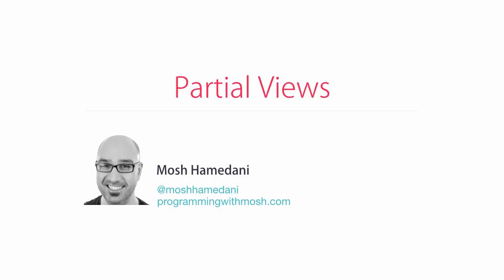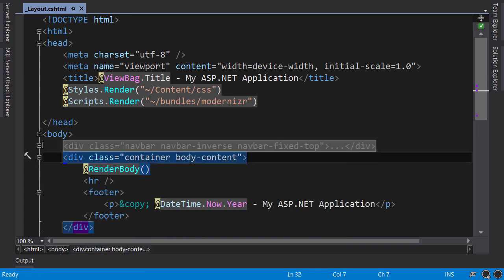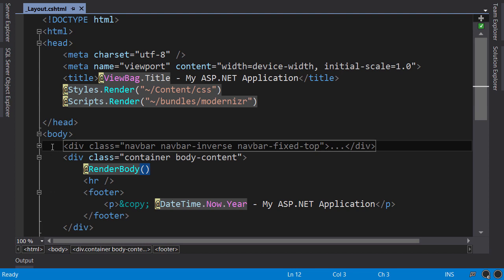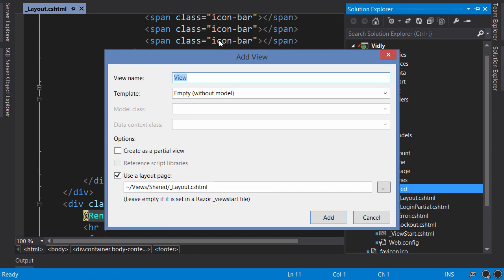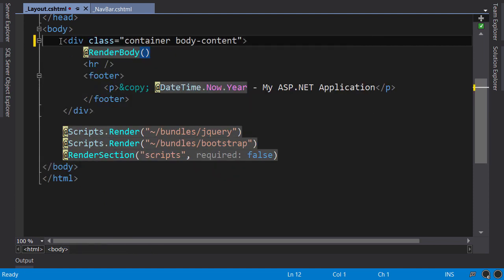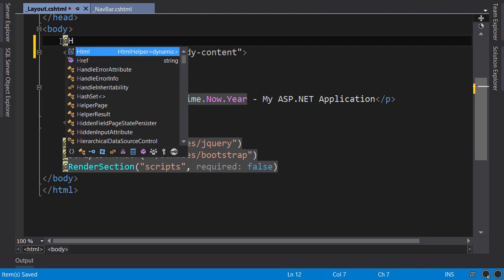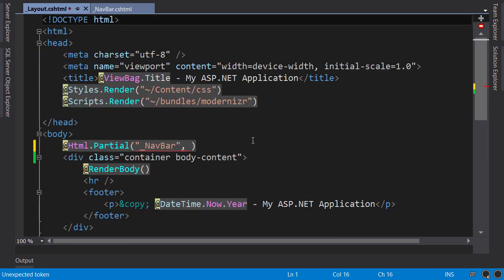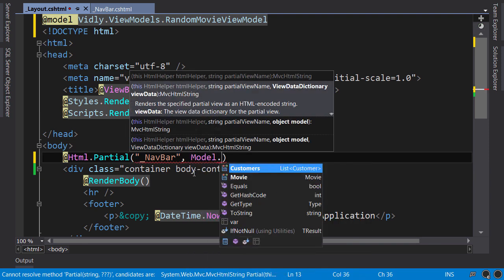15 Partial Views (ASP.NET MVC Fundamentals)